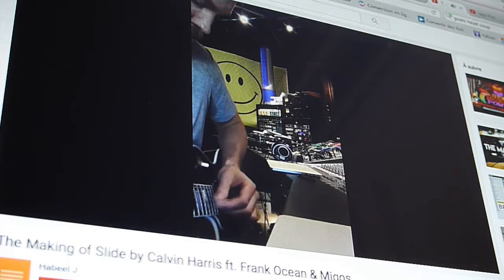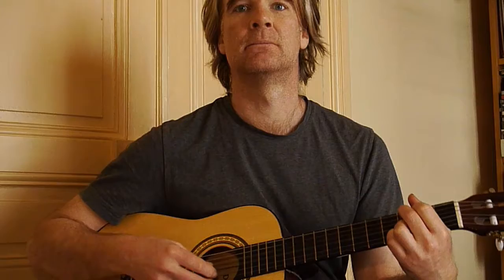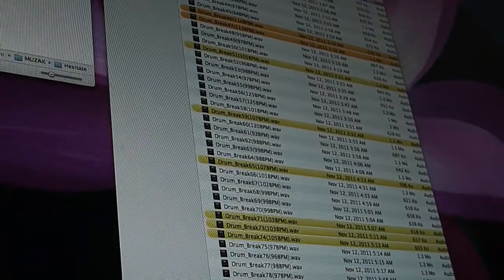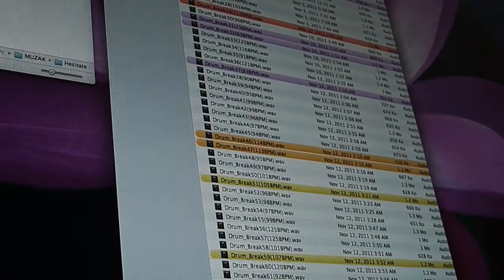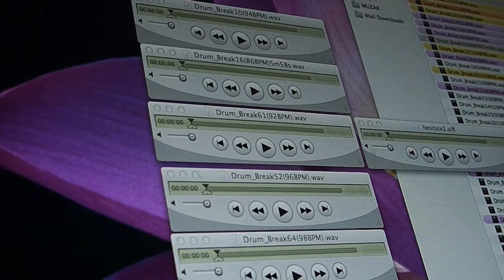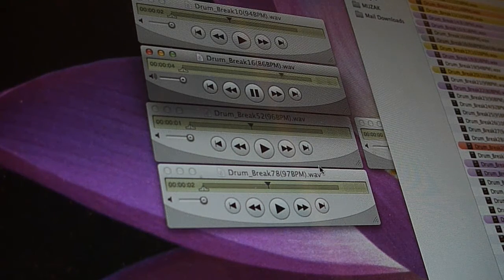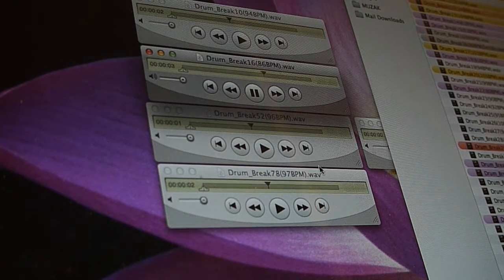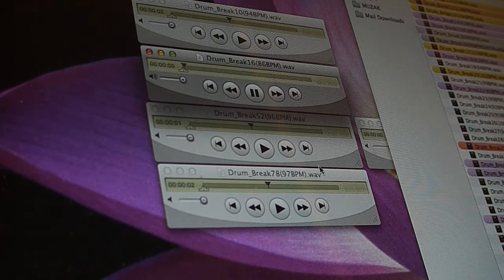"Hesitate" Song Construction Process Video (Part 1)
Saw a video by Calvin Harris documenting how he put together a song, so I thought I'd do the same. Daughter says I look like a weird hippie, she should already be aware of the fact. A work in progress. Part 2 coming soon !

Don't "Hesitate" (hahaha) with your questions & comments below - thanks !  and enjoy ;)